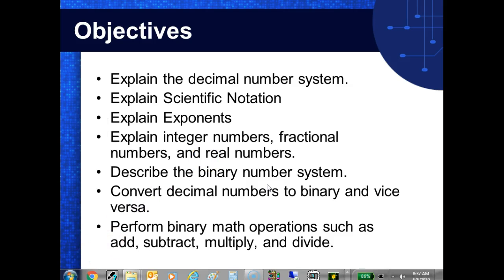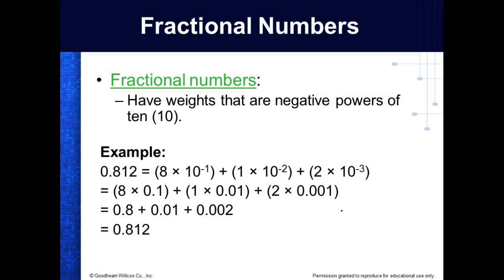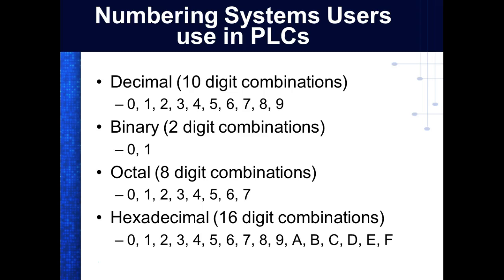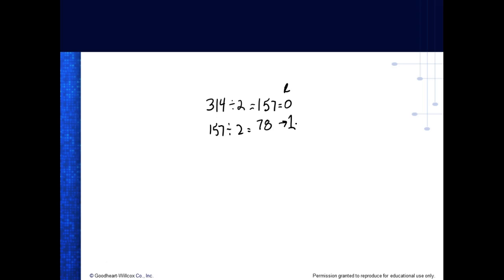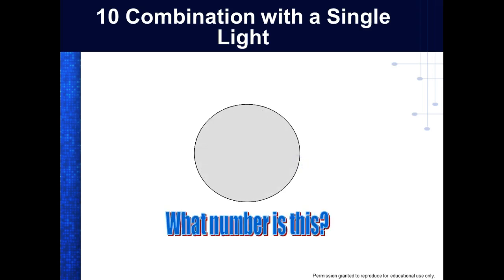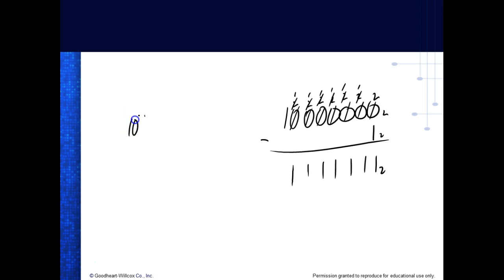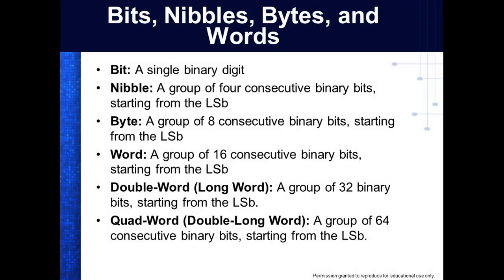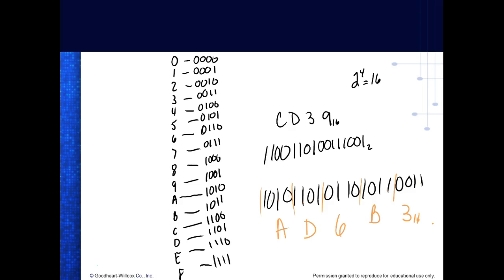ILT194_Chapter3_NumberingSystems_6.5.219